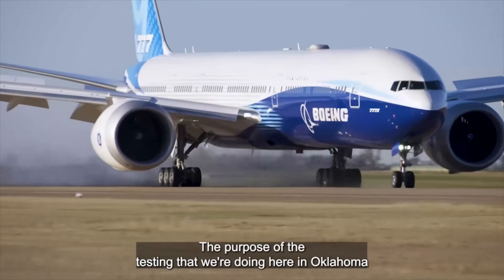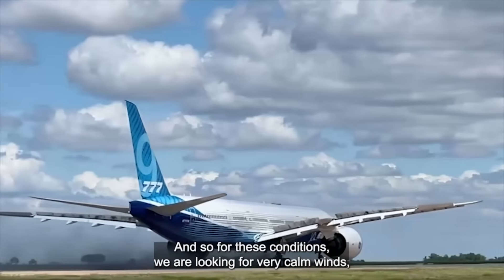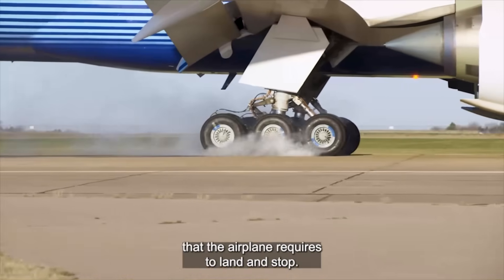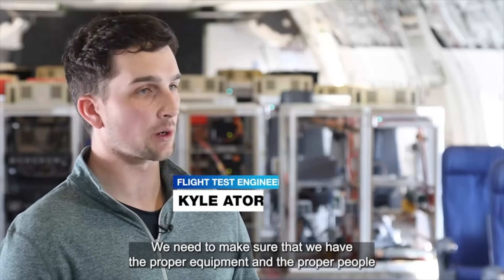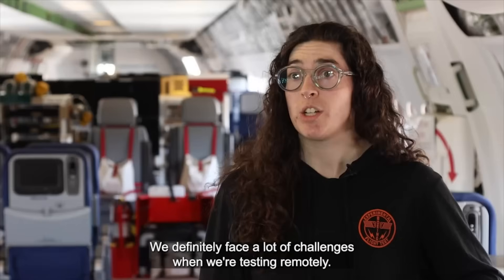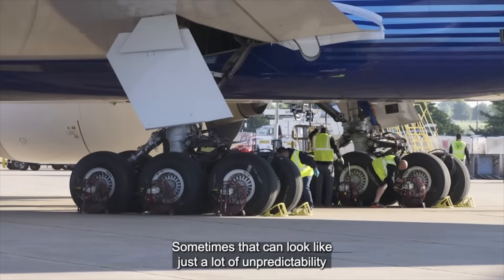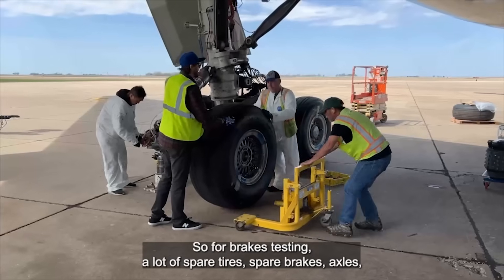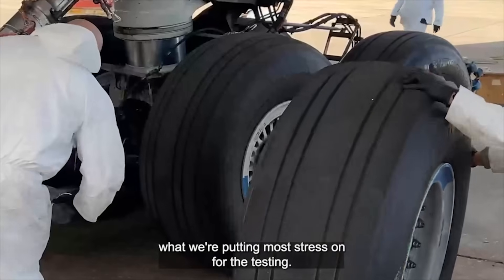Boeing 777X Underwent Extensive Brake Tests – All Credit to the Team Who Made It Happen!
In one of the most demanding and critical phases of the Boeing 777X flight test campaign, the team underwent a critical series of dry runway brake certification tests using WH001 (N779XW) the first 777-9 flight test airplane at Clinton Sherman Airport in Oklahoma.

Originally forecast to last just a few weeks, the test effort extended to 63 days due to unpredictable weather, including strong winds, hail, and thunderstorms. Despite the setbacks, the team’s resilience, coordination, and precision delivered every required test point proving the braking system's performance under certification conditions.

📍 Mission Summary:
Location: Clinton Sherman Airport, Oklahoma
Aircraft: WH001 (N779XW) (First Boeing 777-9 flight test aircraft)
Objective: Dry runway brake and wheel performance testing for certification credit
Timeline: March to May 2025, 63 days in total.

Test Outcome: Successfully completed all planned test conditions

🛠️ Testing Challenges:
1. Strict weather constraints: calm winds under 10 knots and fully dry runway conditions were mandatory.
2. Tests were frequently delayed or rescheduled due to wind conditions exceeding limits.
3. When Oklahoma winds prevented testing, the team temporarily relocated to Lubbock, Texas, to conduct crosswind trials.
4. Complex coordination between on-site teams and support personnel in Seattle’s Boeing Field.

“If the winds exceed those on a particular day, we can't do that test.”
— Madison Strauss, Test Director

👥 The Team Behind the Effort:

More than just a technical milestone, this test campaign was a testament to teamwork and dedication. Engineers, test pilots, maintenance staff, planners, and support teams worked two 12-hour shifts, keeping operations running 24/7 in a remote environment.

“The most challenging part of being on a remote is getting the right equipment, tools, and parts.”
— Marlon Mercado, Flight Test Maintenance

“We’re constantly adjusting. But that’s the nature of real-world testing, it makes the program stronger.”
— Jeff Un, Instrumentation Engineer

“You feel as much of a team as you’ll ever feel in a flight test program.”
— Kyle Ator, Flight Test Engineer

Even with many away from home, spirits remained high, and the mission stayed focused.

“This team never gave up… they demonstrated impressive resolve and tenacity.”
— Terry Beezhold, VP & General Manager, 777-9 Program

🌦️ Why 63 Days?

1. Dry brake tests demand near-perfect weather, dry runway, stable conditions, and low wind
2. Multiple days were unusable due to severe crosswinds and thunderstorms
3. Some days required the team to wait hours on standby, hoping conditions would briefly align
4. Despite delays, the full test matrix was completed — and the aircraft returned home in May

🚀 What’s Next?
1. With dry brake testing complete, the Boeing 777X test program now shifts to:
2.Wet runway brake testing
3. Simulated ice formation evaluations
4. Continued airframe, systems, and performance testing in preparation for certification